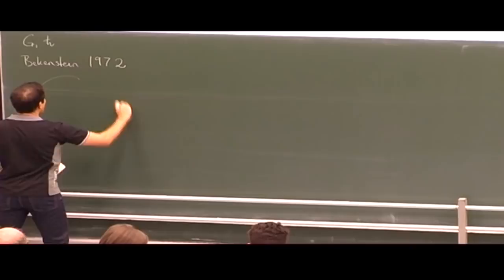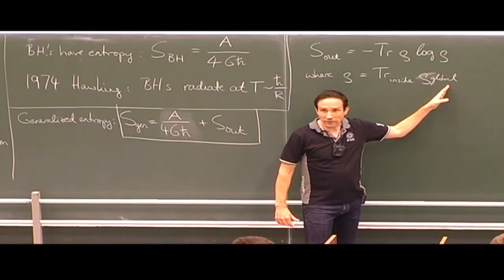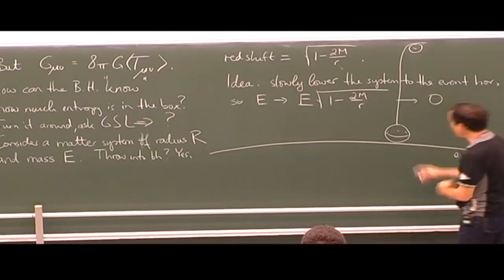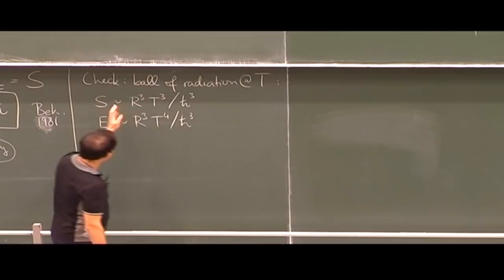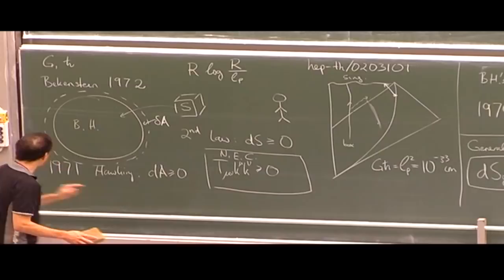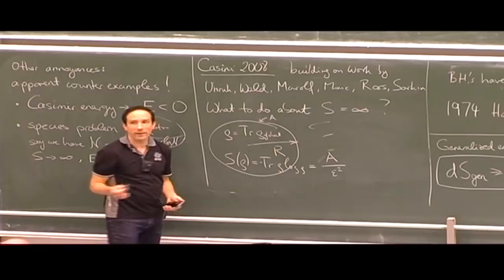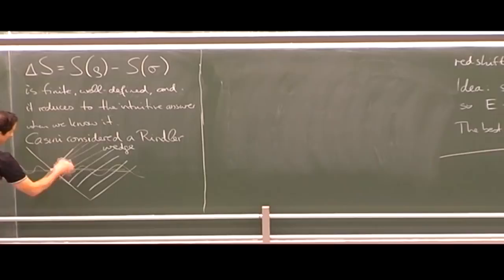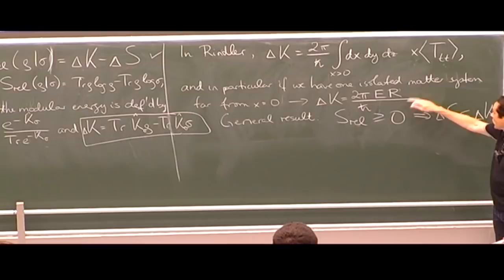Raphael Bousso - Holography in General Spacetimes - 1. The Bekenstein Bound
Lecture at the 2018 Arnold Sommerfeld School "Black Holes and Quantum Information" held at LMU Munich, Oct.8-12, 2018.